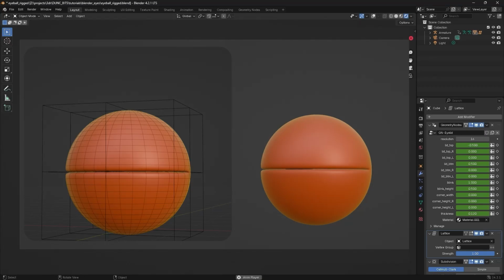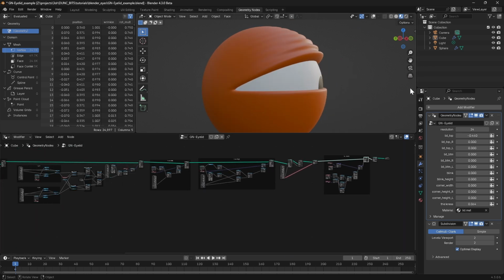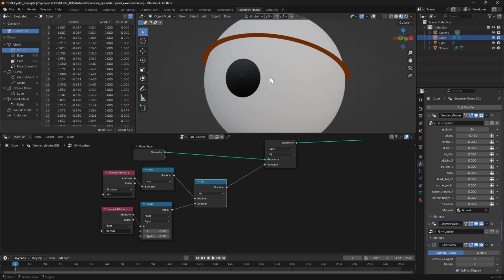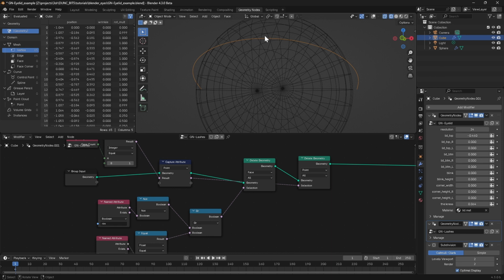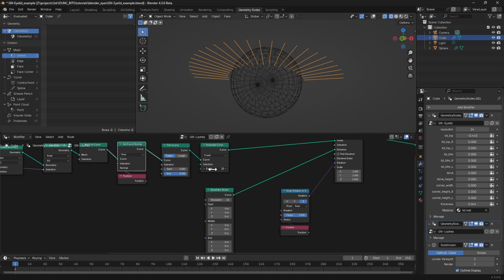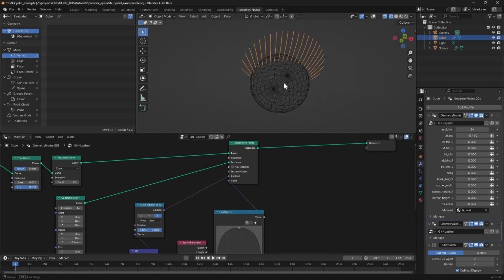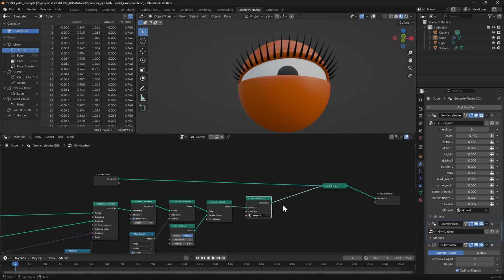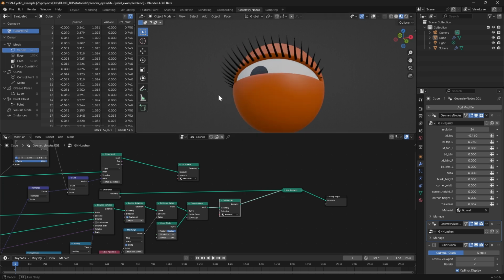Procedural Eyelashes with Geometry Nodes in Blender.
Exploring two methods for adding lashes to the procedural eyelid rig made using geometry nodes.

This is a follow up to the eyelid tutorial. Watch that one first if you haven't seen it